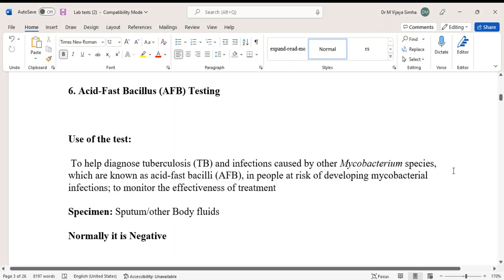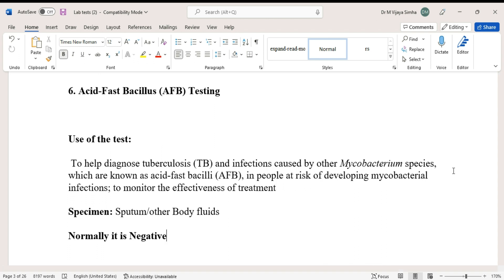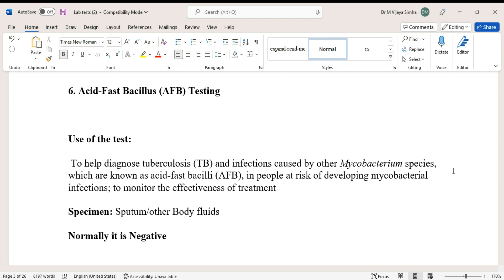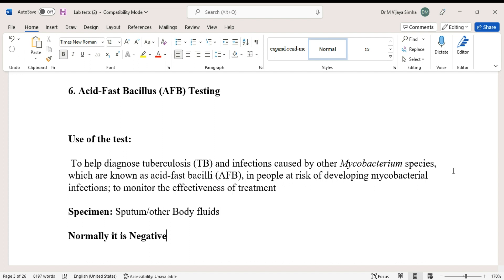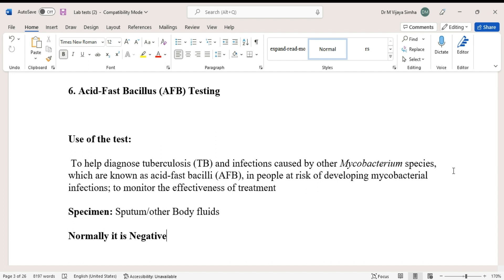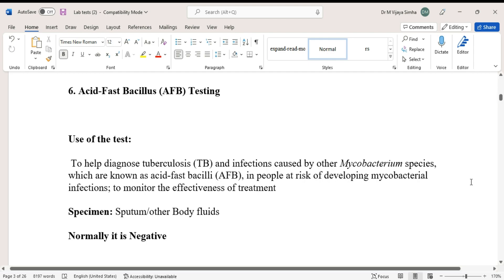Acid Fast Bacillus AFB Testing